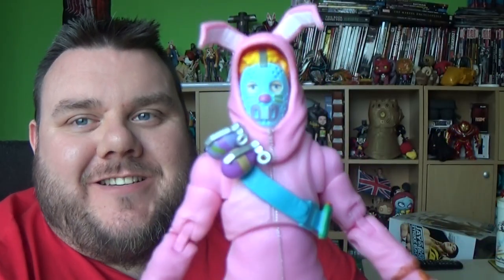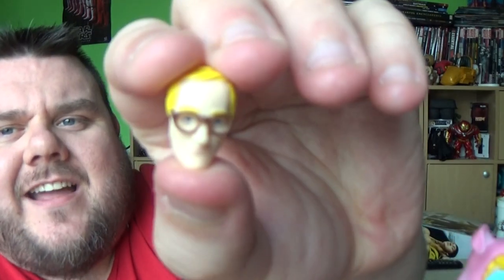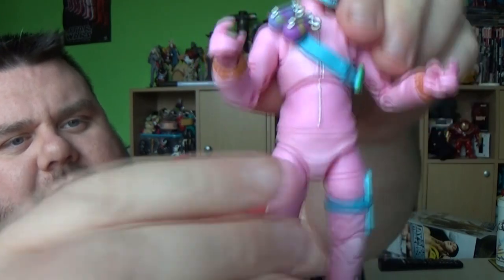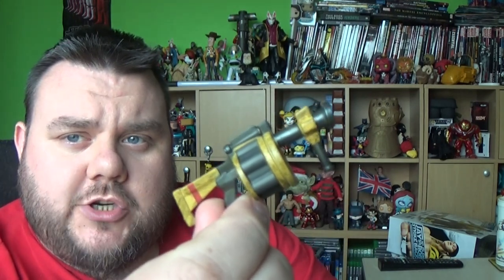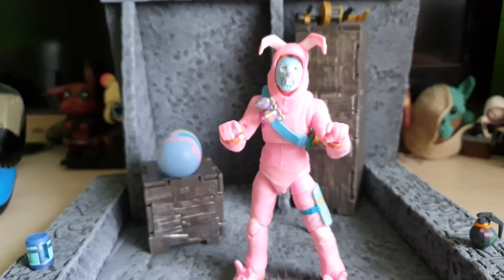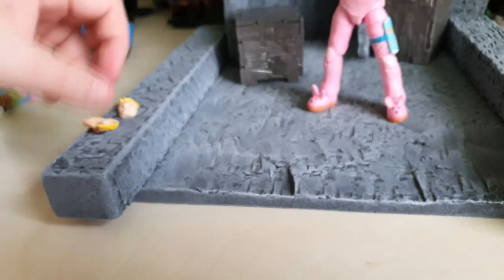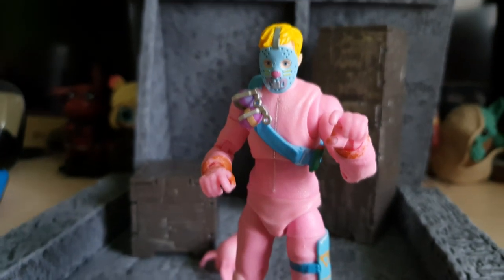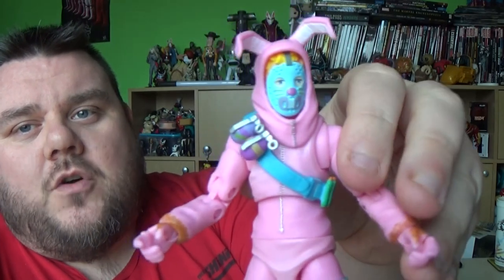Fortnite Legendary Series Rabbit Raider Jazwares 6 inch Action Figure Review